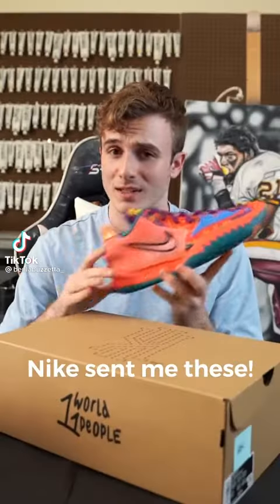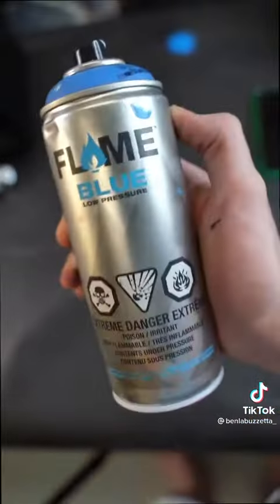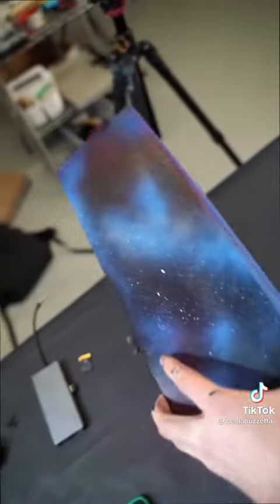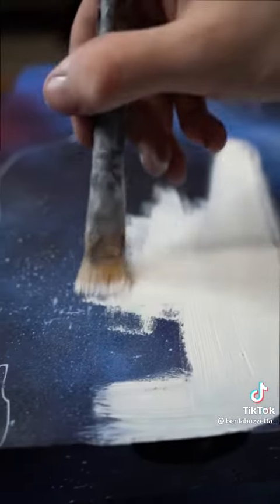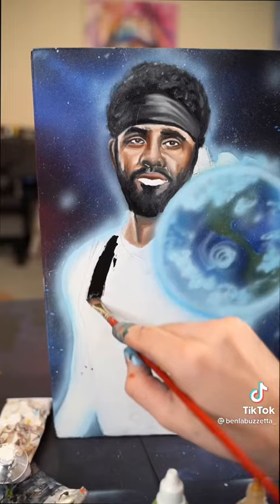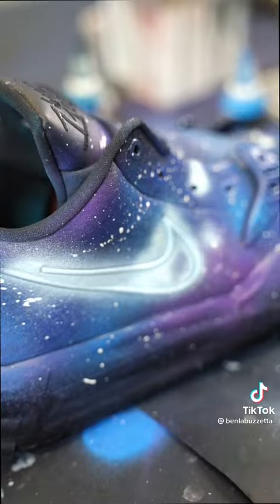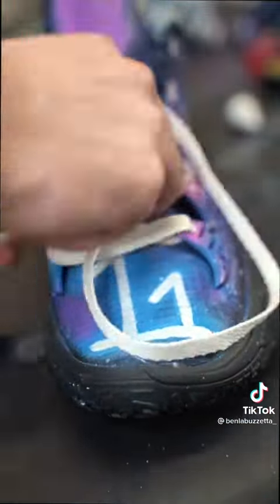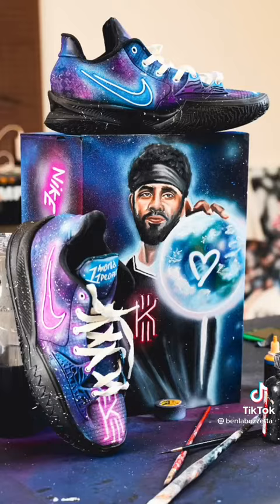HE IS SO TALENTED!! tiktok basketballshoes basketball kyrieirving custom nike CTTO.